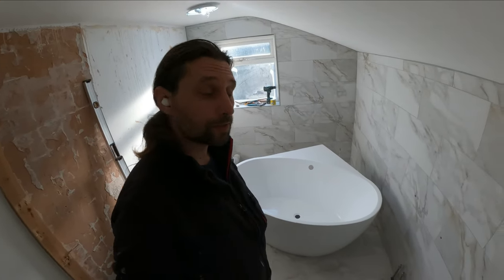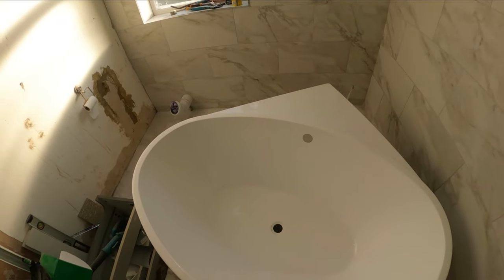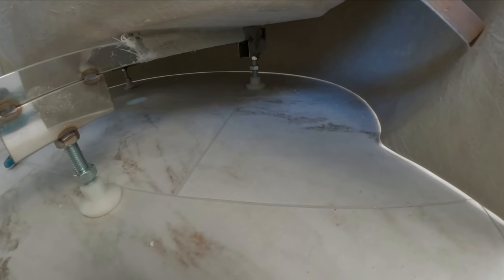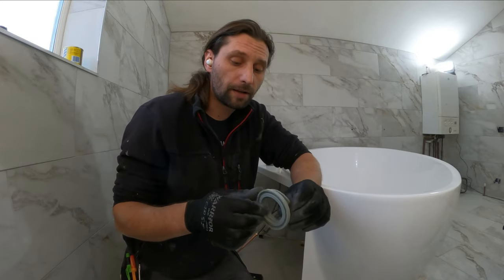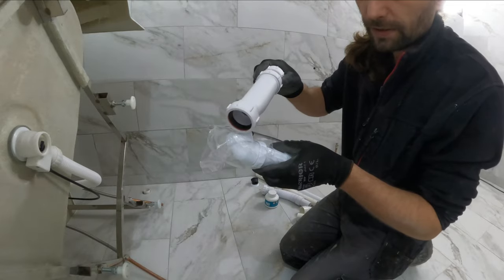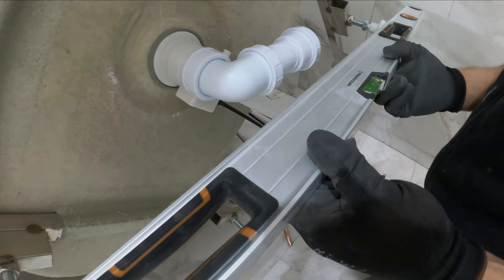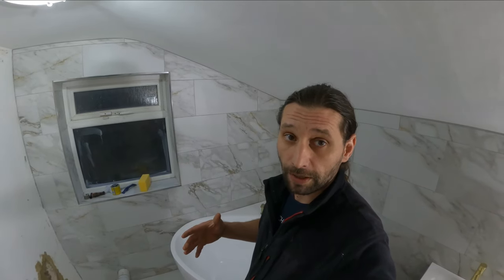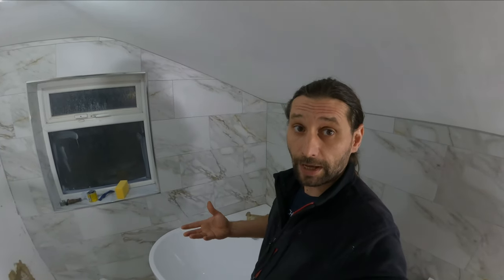Modern Free Standing Bathtub Installation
In this video i am going to install a Orbit Corner Modern Free Standing Bath.This is a step by step guide on how two install this type of bathtub and you can have a better view on the pros and cons

Link's four all the episode's